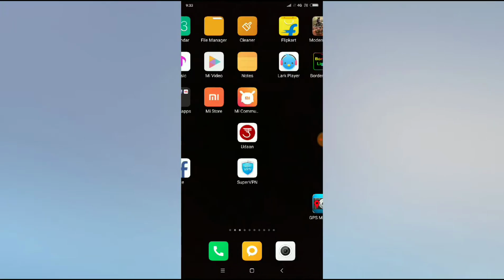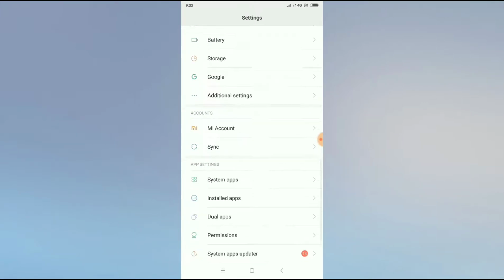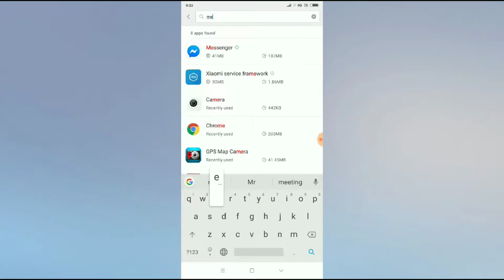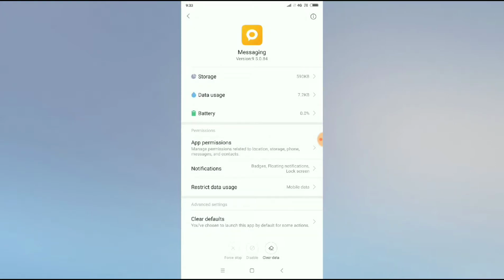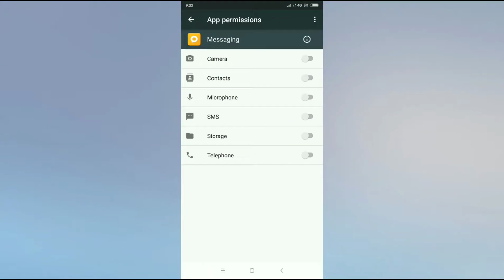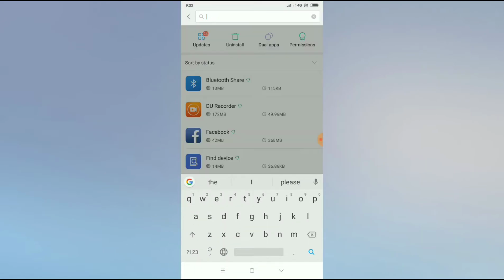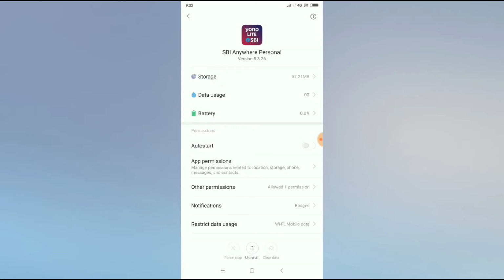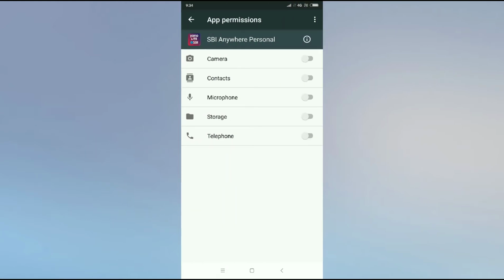How to Fix SBI Bank OTP not received problem Solved 2023